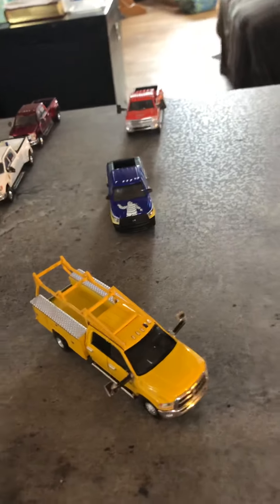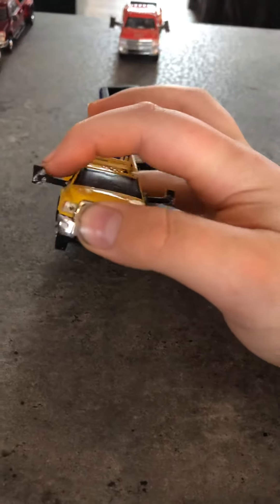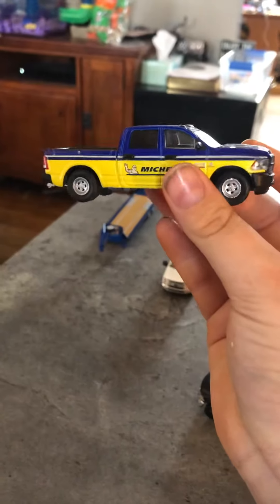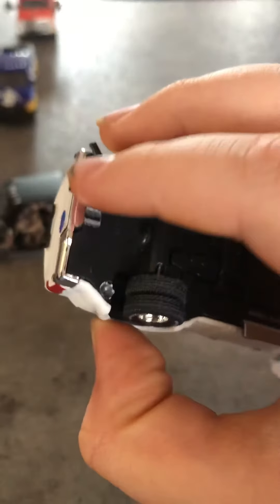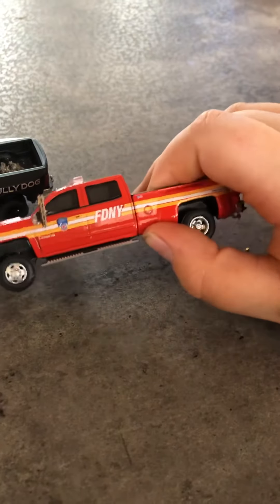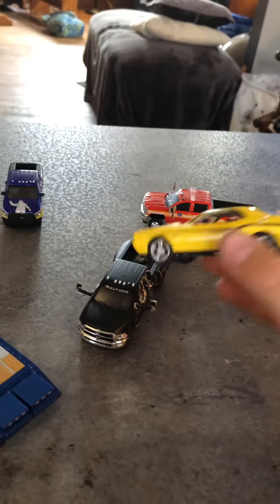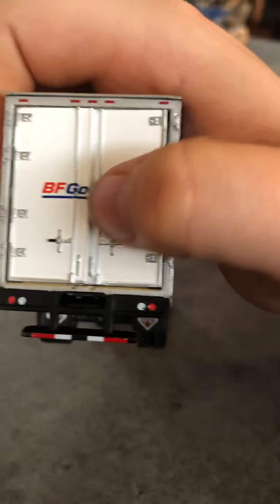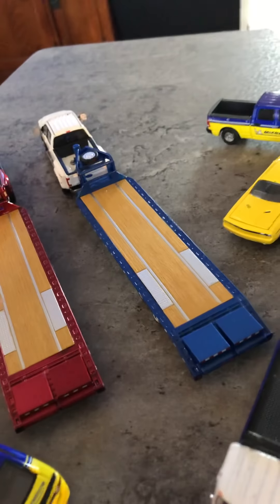Custom 1/64 scale trucks and cars